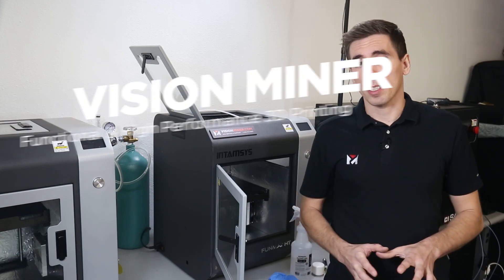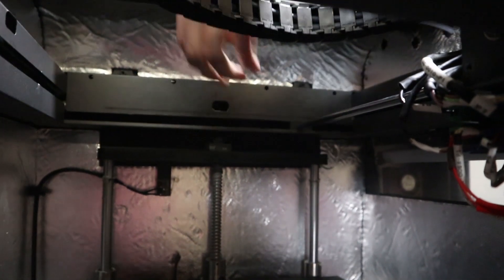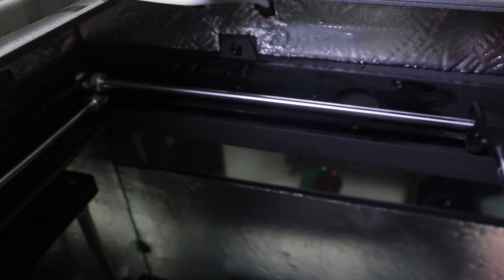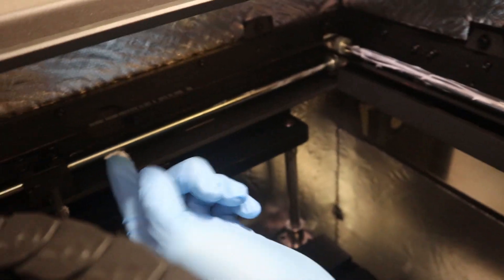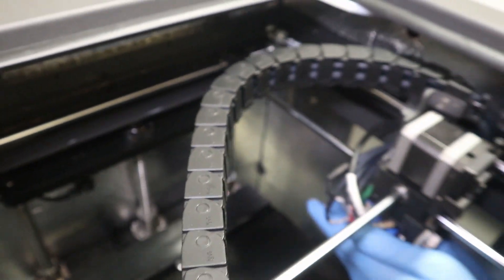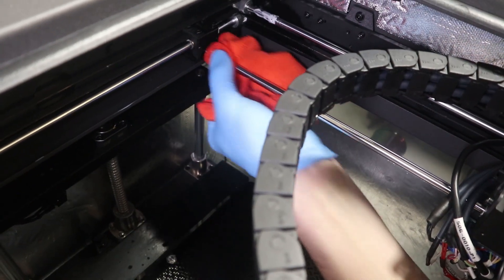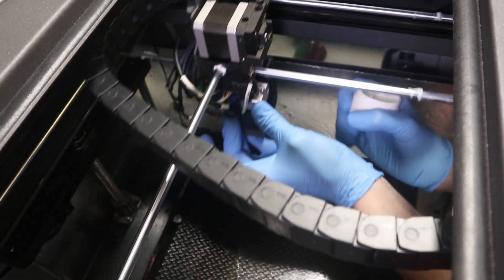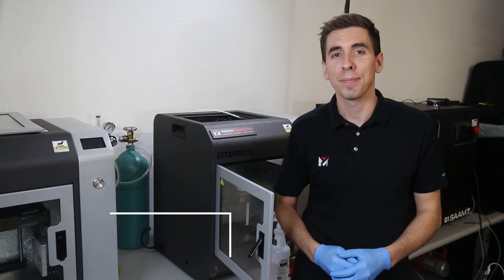Funmat HT Support: Maintenance Cleaning and Lubing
In this video, Rob shows you how to disassemble the gantry to clean and lubricate the X/Y and Z axes. This is very important to do every few weeks or months, to maintain quality of your prints.